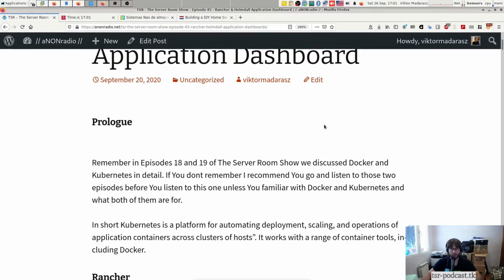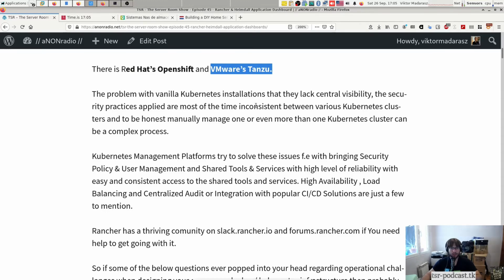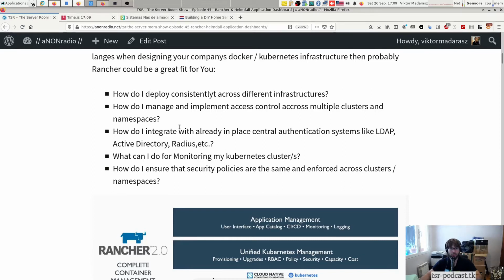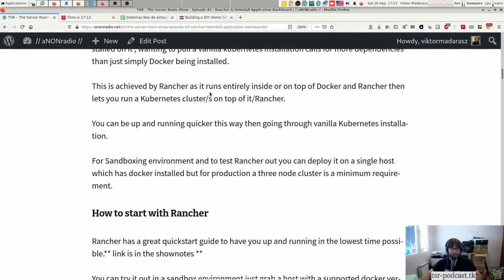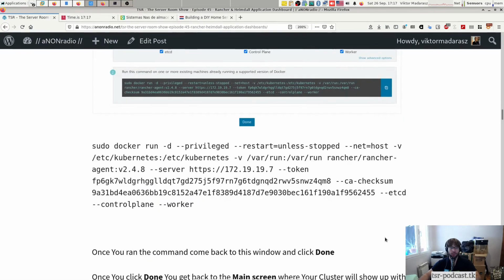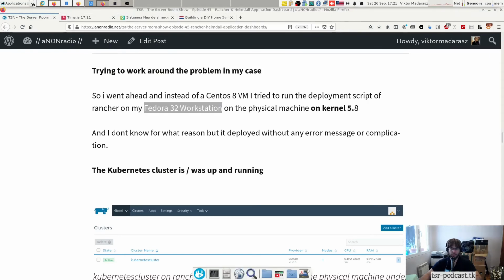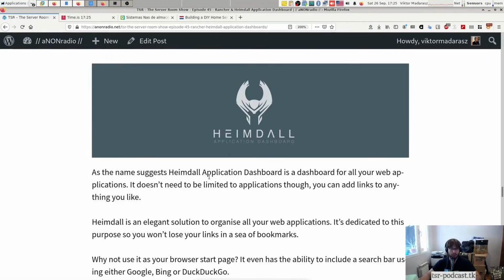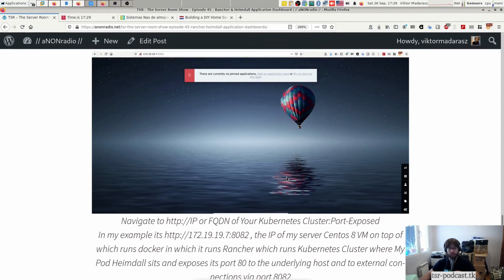TSR The Server Room Show Episode 45 Rancher and Heimdall Final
In this episode I talk about Rancher Kubernetes Enterprise Orchestration Platform and Heimdall Application Dashboard.